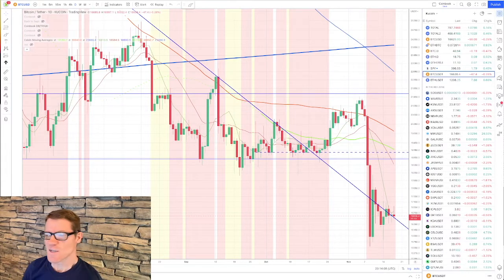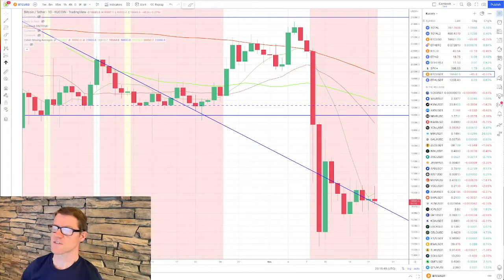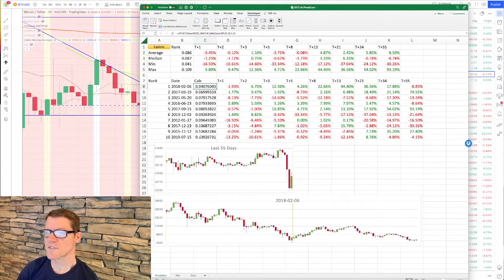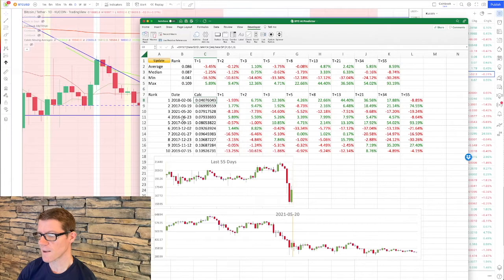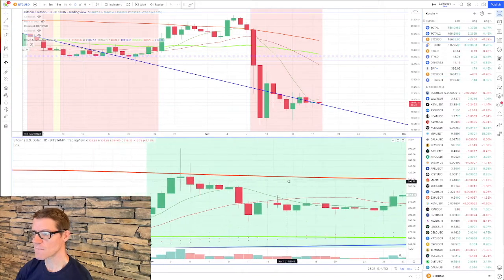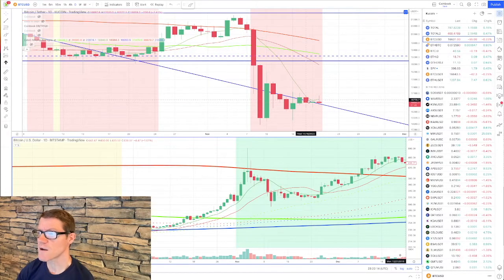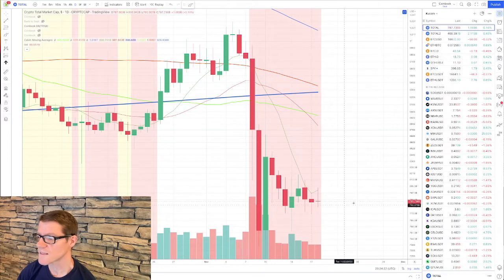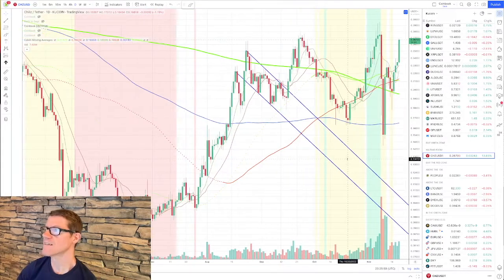The Aftermath of a 22% Drop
Subscription channel is LIVE!! To watch me trade and see how my trade philosophy works in practice, sign up

Now that we have 10 days of data following the drop we can get a little more precise in our fractal finding. We are looking at the top 10 most similar events that match our FTX drop and what happened next.

*Please see warning at the bottom of the description!

0:00 Intro
0:46 Actual Video :)

Here’s the video on how to setup your TradingView and add the coins so you can follow along:

This is the Calvin Moving Averages indicator if you want to add it to your own TradingView:

If you would like to support me or my channel please use these links to companies that I support:

***WARNING*** All bitcoin, ethereum, crypto, and other content reflects the personal opinion of Calvin Weight and anything stated or implied does not speak for any company in any official status. I am not a licensed or accredited financial advisor and no opinion should be taken as financial or trading advice. It is safe to assume that I am invested in or have a financial interest in everything that I talk about here so my opinions are skewed. Trading especially with leverage is risky - do not invest money you aren’t prepared to lose.